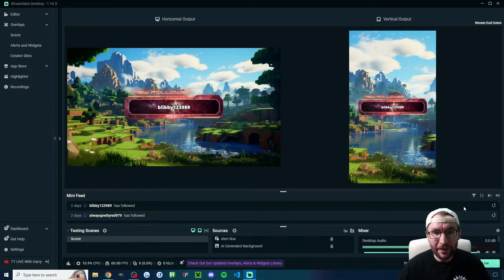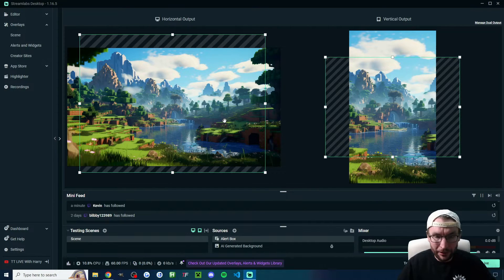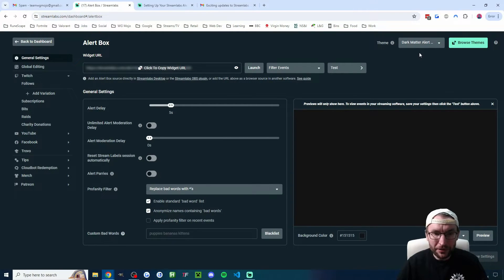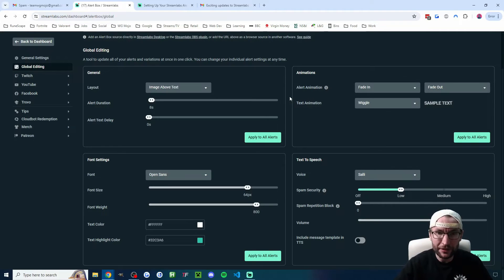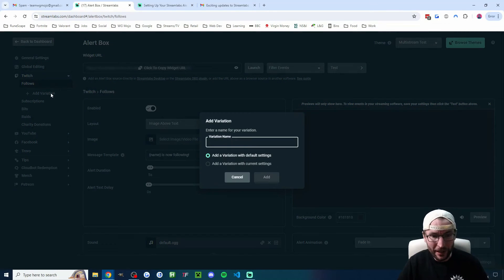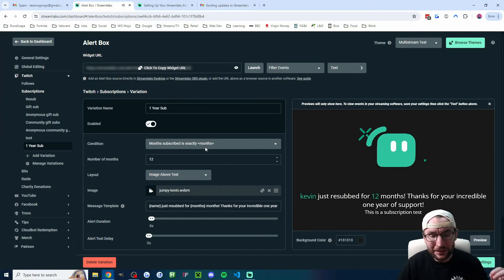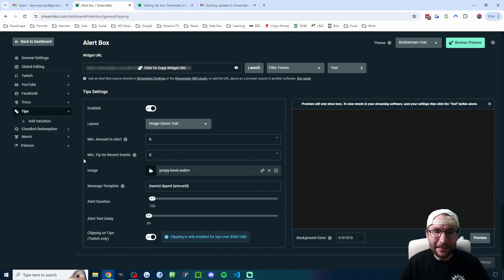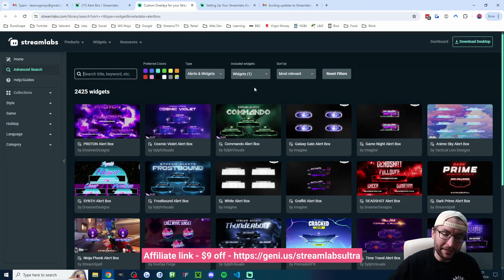How To Customise Streamlabs Alerts For Twitch and YouTube (For Streamlabs and OBS)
In this video guide, I show how to use the Streamlabs alerts editor which was updated in 2024 to easily edit your alerts for free. Alternatively, add one-click alerts using Streamlabs Ultra.